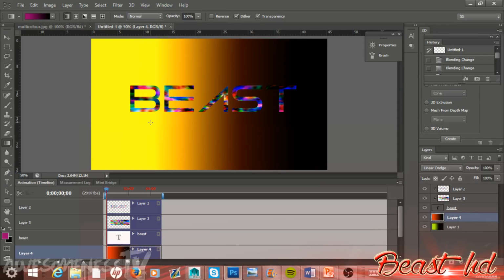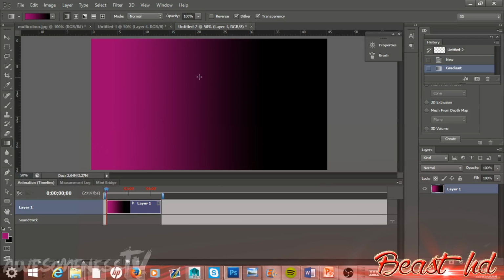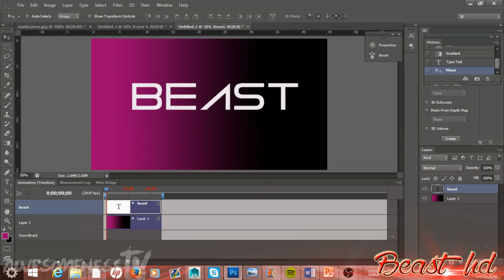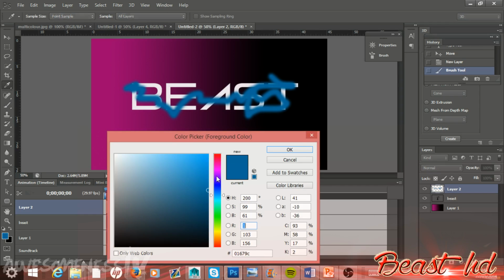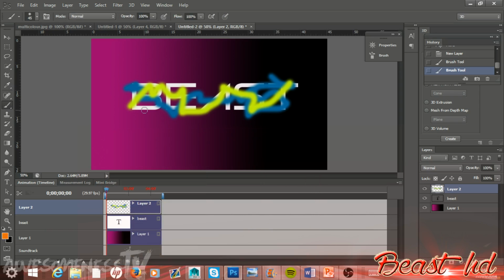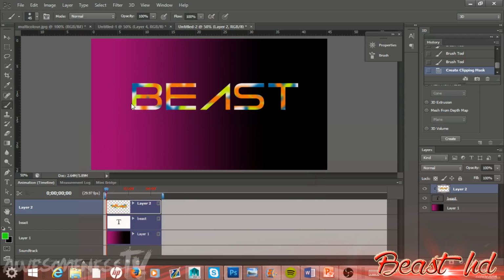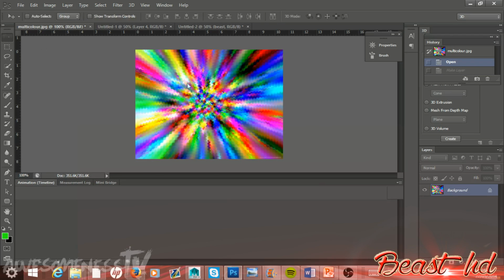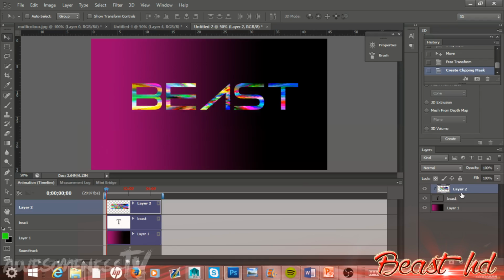3 Minute Tutorial Thursday Ep.1: Create Awesome Multi-coloured Text in 3 minutes! (Photoshop)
First edition of my new weekly series where i show you how to create some awesome things in Photoshop in 3 minutes or Less!

Check out my Gallery where you can download awesome Wallpapers and Images made by me, All for free!:

Song -